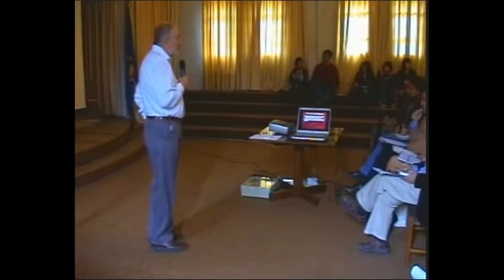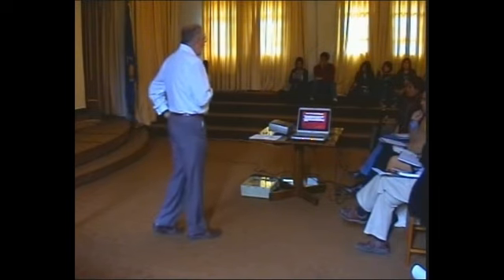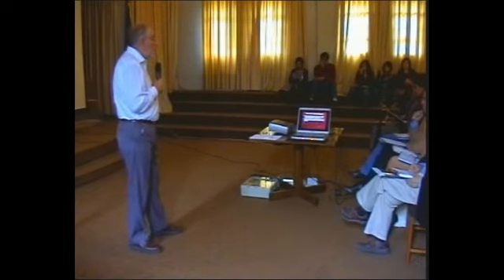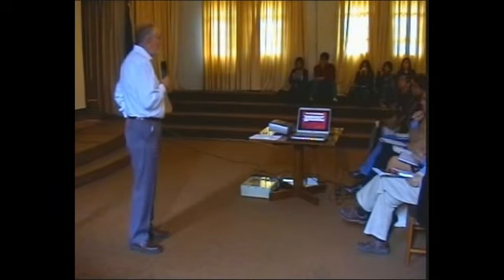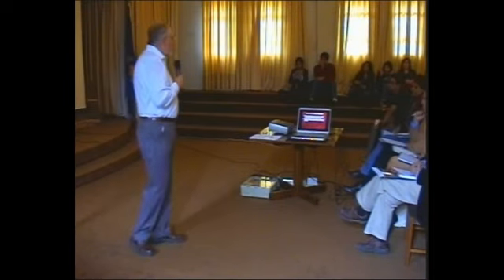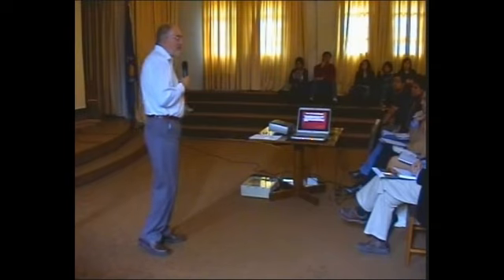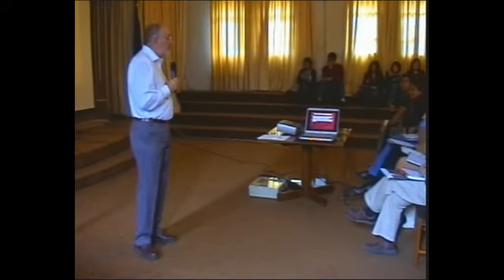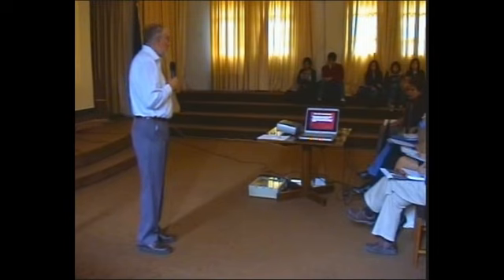Stress and intonation. A Lecture by Peter Roach, part 3.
Peter Roach is Emeritus Professor of Phonetics at Reading University. He is also the author of 'English Phonetics and Phonology', the fourth edition of which was published by Cambridge University Press in March 2009.

In part 3 of this lecture, Peter Roach highlights the interrelatedness of stress and intonation with each other and with other prosodic features.  He concludes by discussing methods of teaching and learning word stress. This lecture was recorded at the 11th Seminar on English Phonetics, hosted by the Phonetics Group Chile at UMCE, Santiago, in 2006. Our thanks to the Phonetics Group Chile for allowing us to use this material.